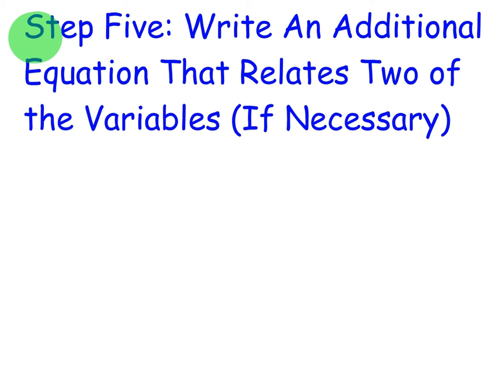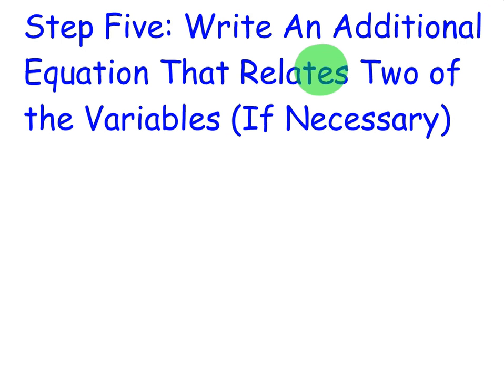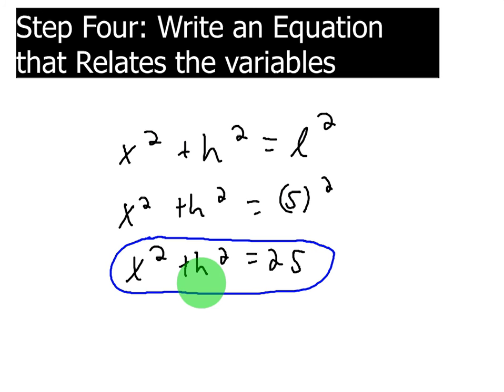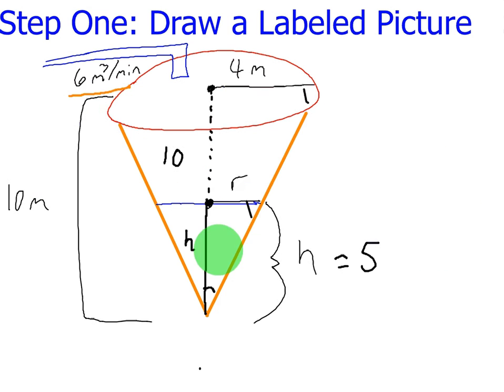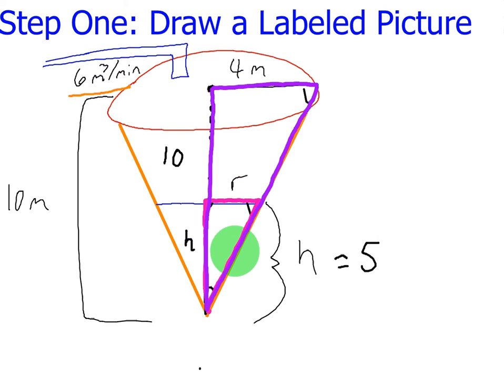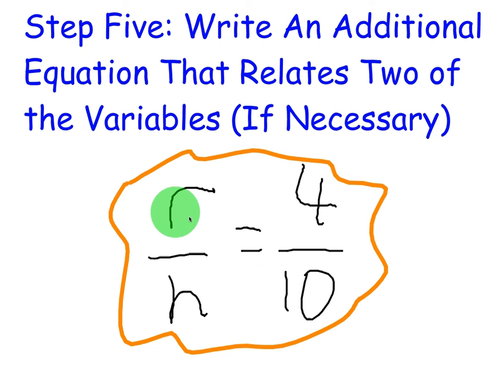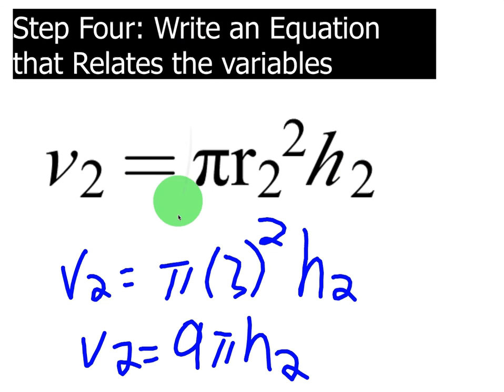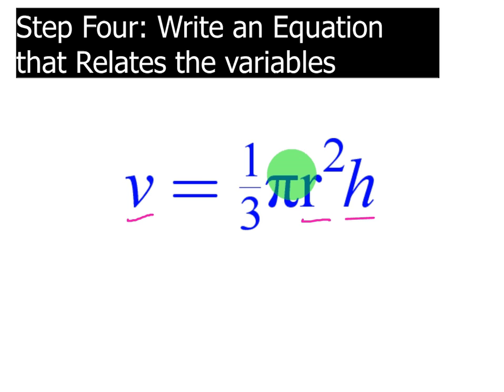Related Rates (Step 5: Write an Additional Equation)